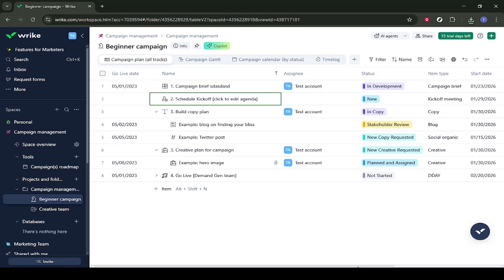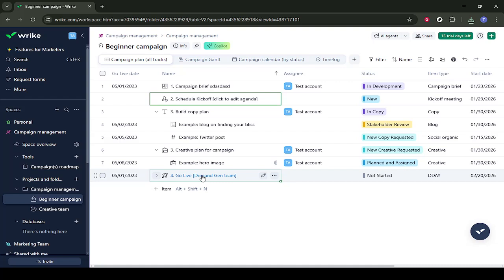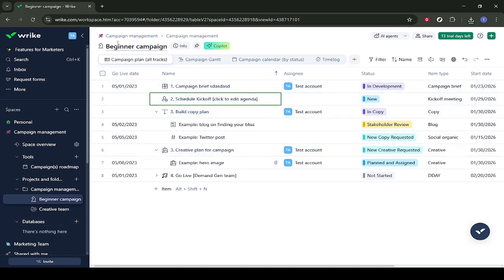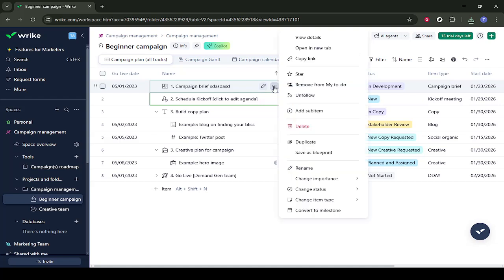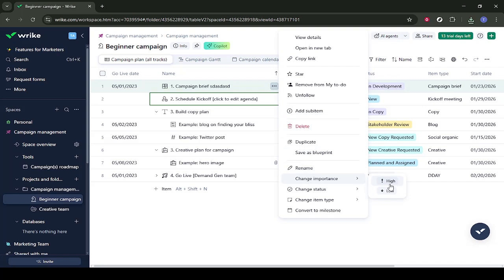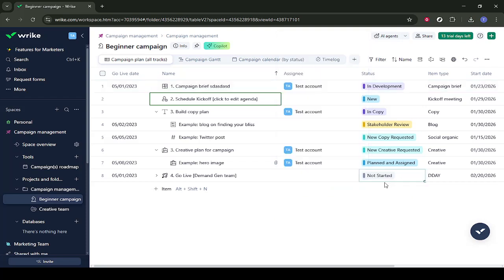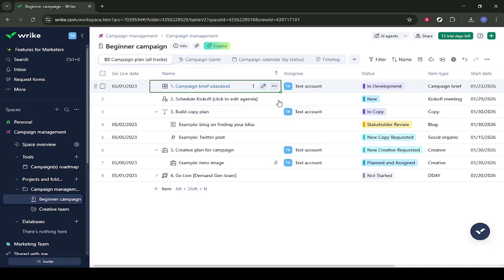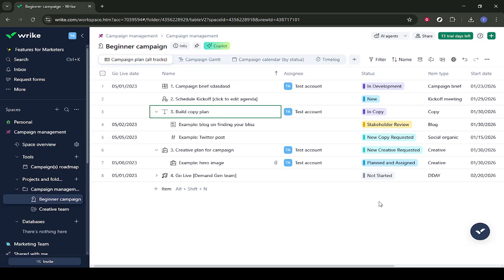How To Set Priority On A Task In Wrike [2026 Guide]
In today's video we cover: Wrike tutorial, task management, project management, setting priorities, productivity tips, Wrike tips, task organization, work efficiency, team collaboration, project planning, task prioritization, Wrike features, time management, work tasks, Wrike guide, task tracking, productivity software, online collaboration, work planning

-Google Drive
-Google Meets
-Google Sheets
-Google Chrome
-Google Forms
-Google Gmail